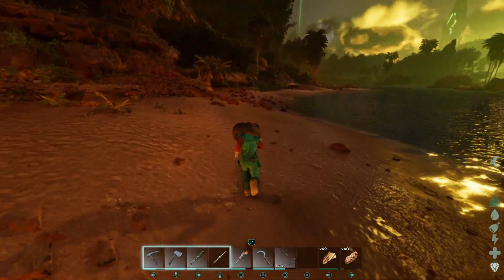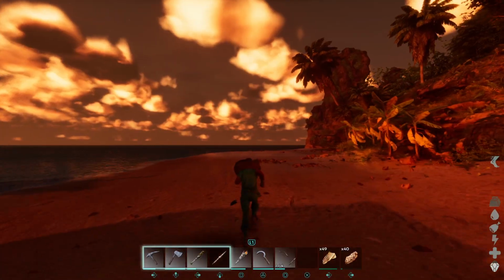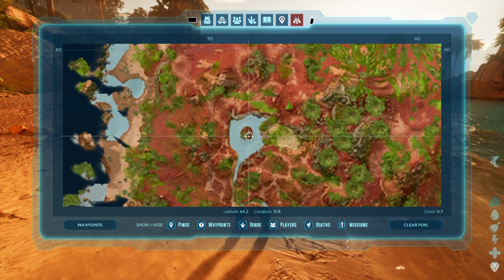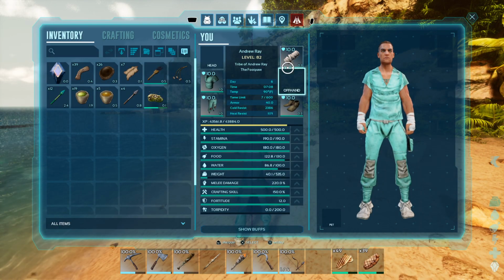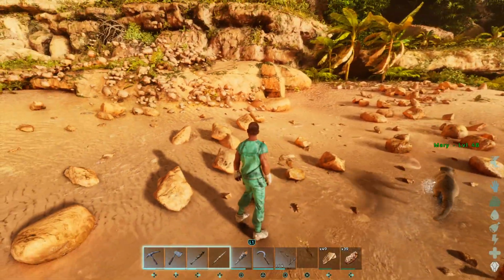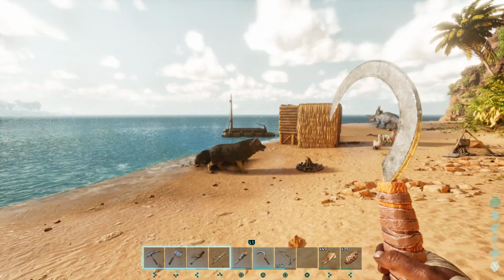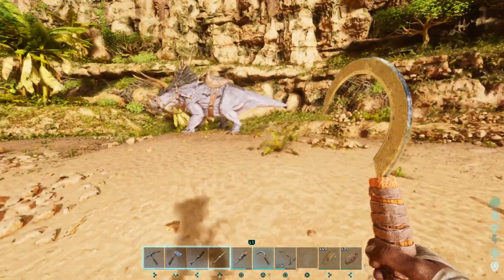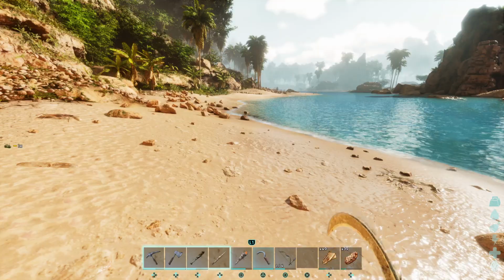ARK Survival Ascended My 2 Personal animals to Tame!